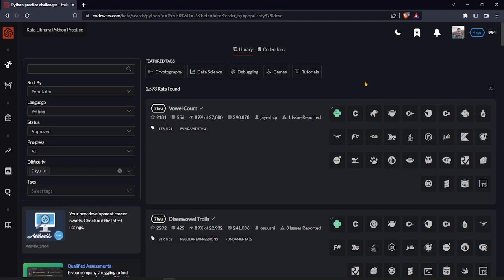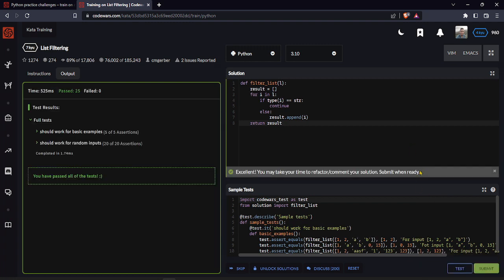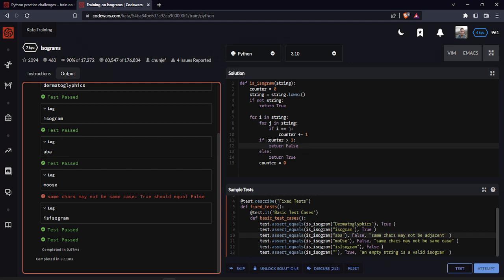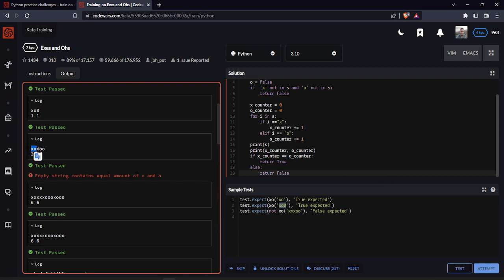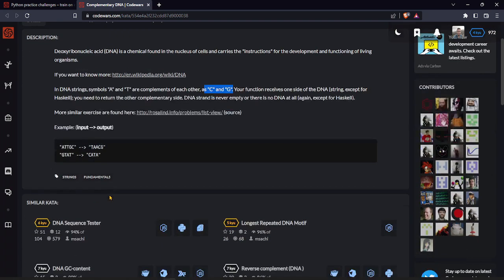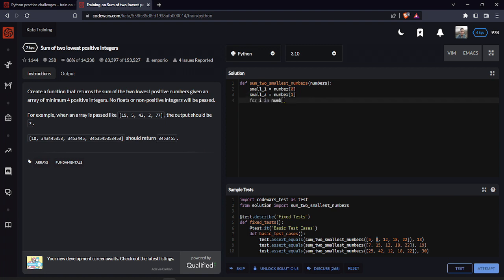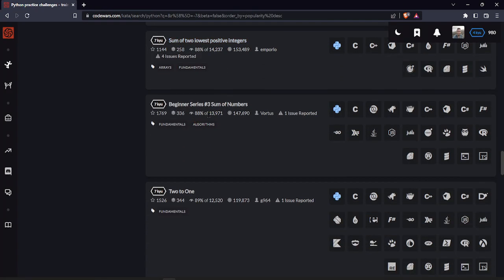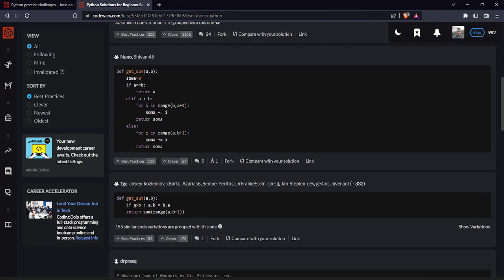Python Codewars Challenges Kyu 7